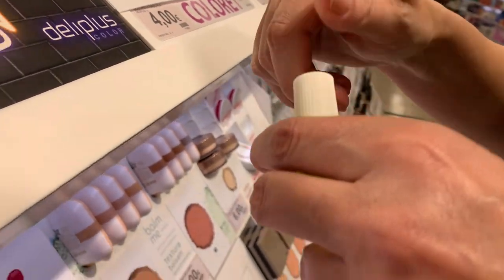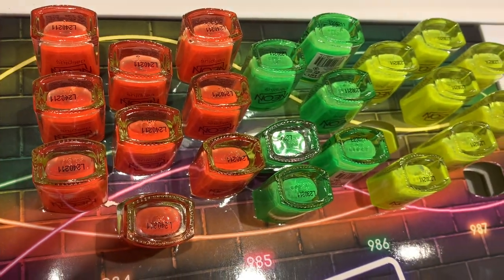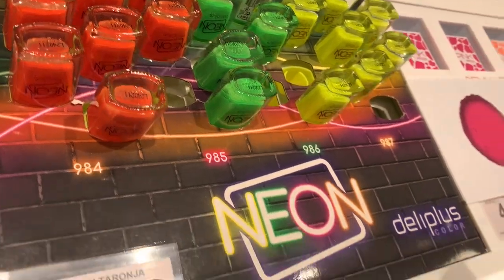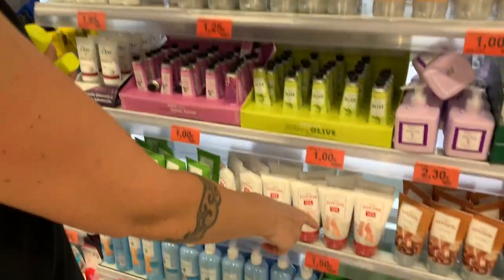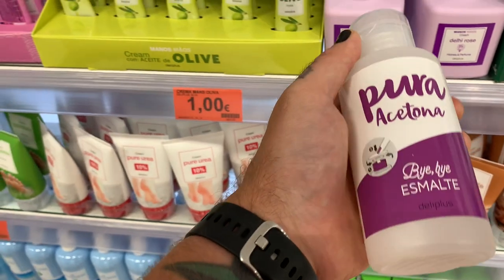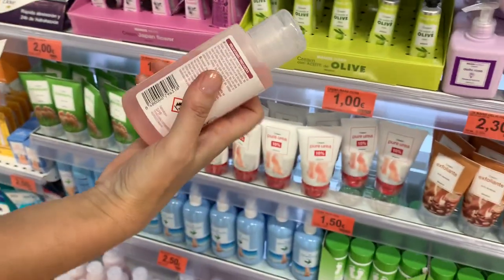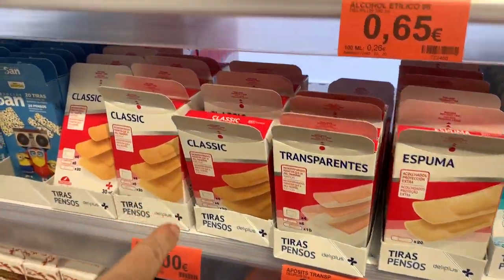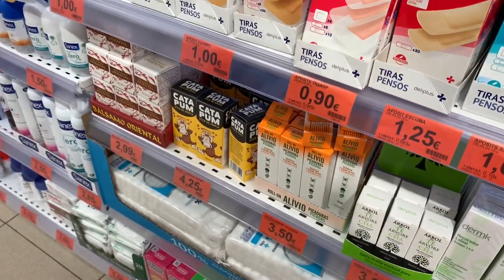Trip to Mercadona in SPAIN to get nail products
A quick trip to Mercadona to get some nail stuff for upcoming videos. Our first attempt at vlogging but you asked and we're trying to deliver 😬😂 *not sponsored.

Prep Base Coat
Top Coat